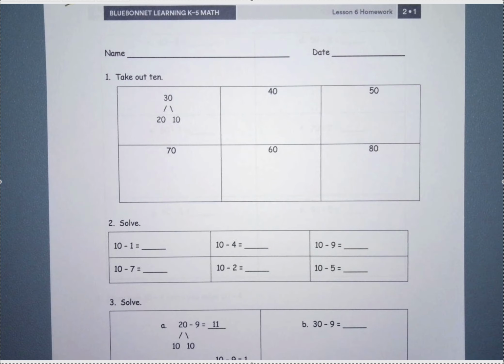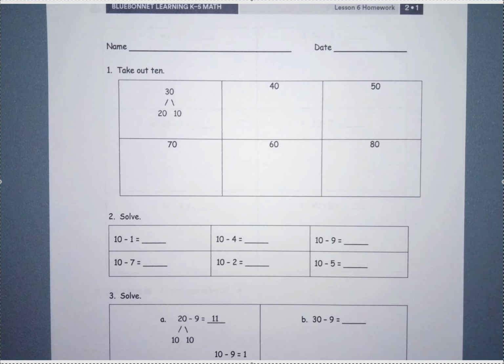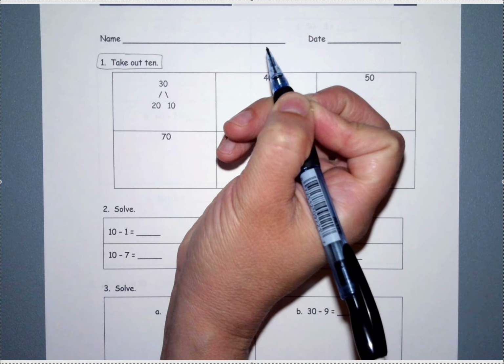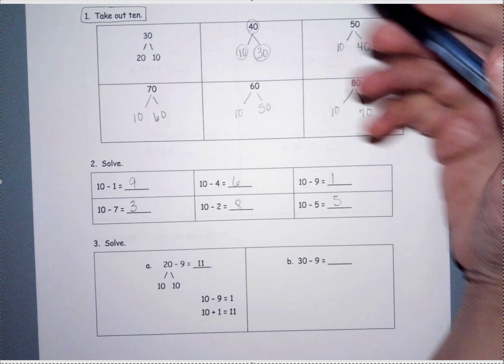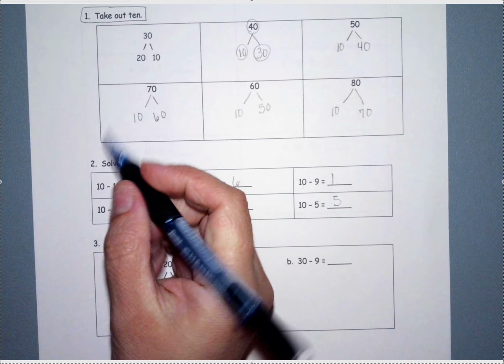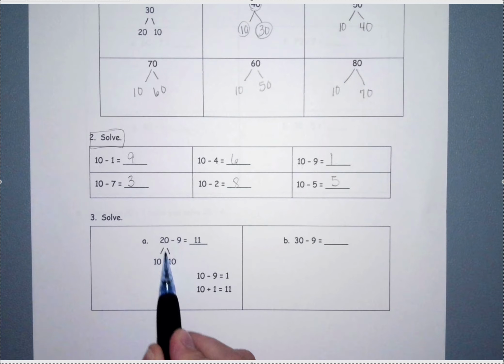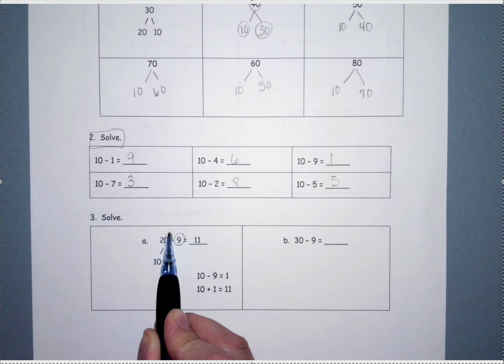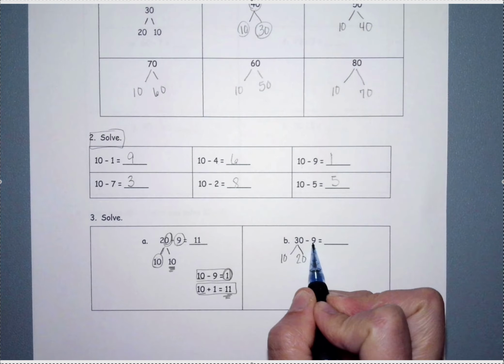Tuesday, September 9 Homework Tutorial